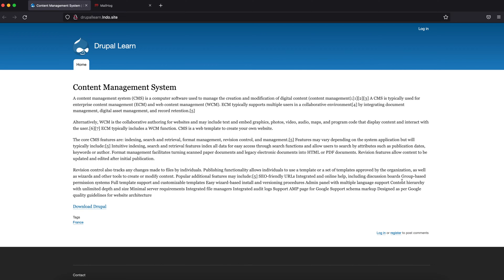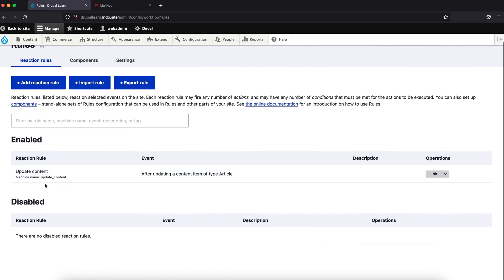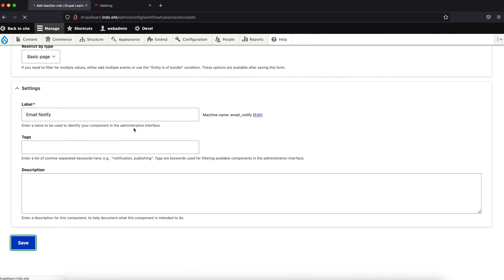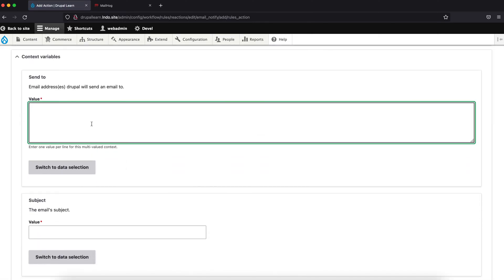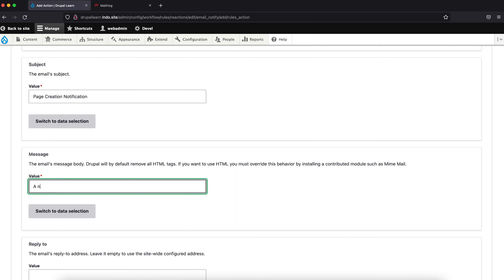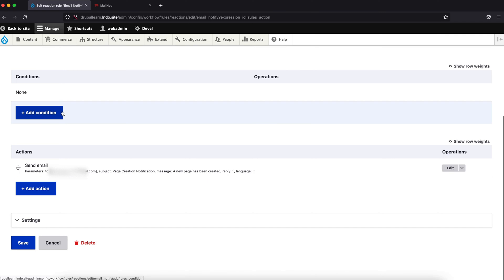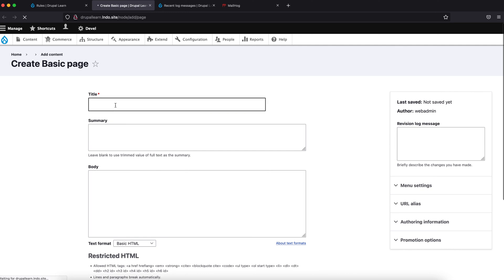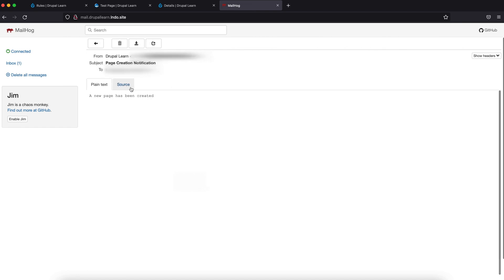Drupal Rules | Email Trigger | Part 2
In this video, you'll learn how to trigger an email using rules on drupal.